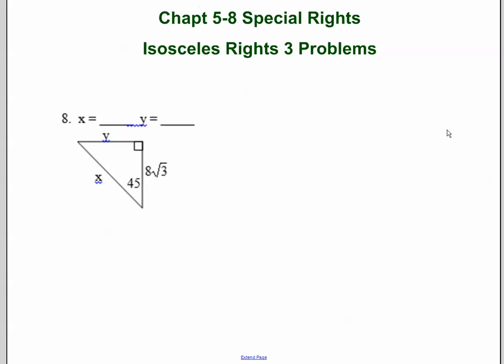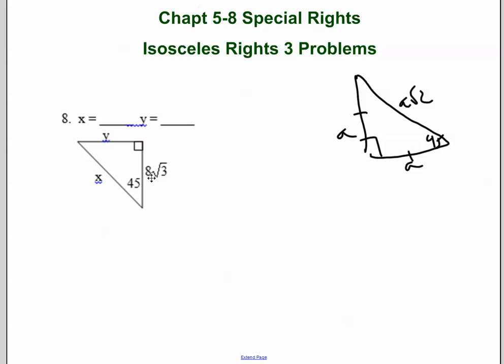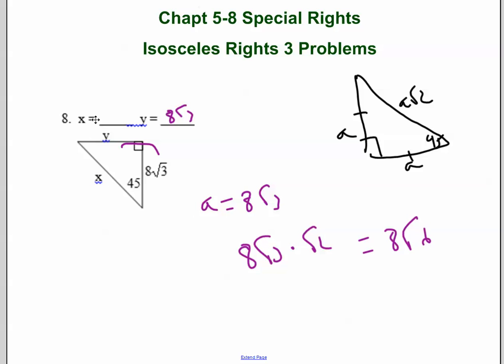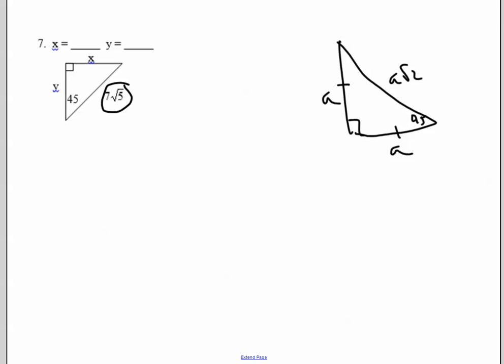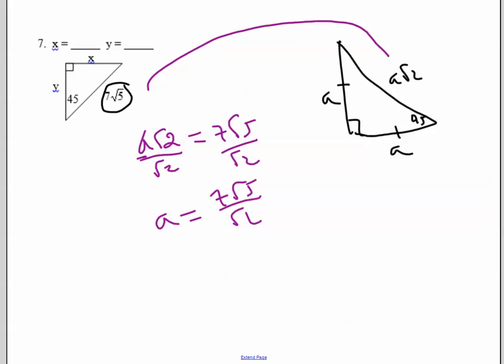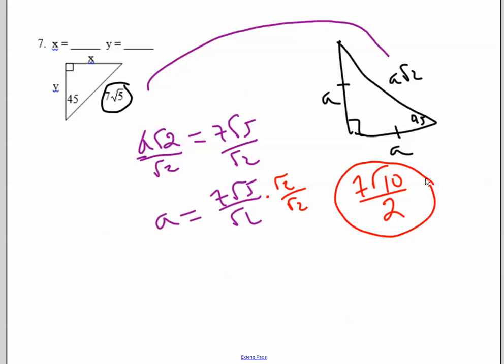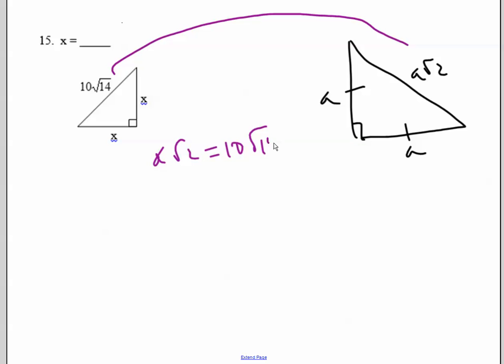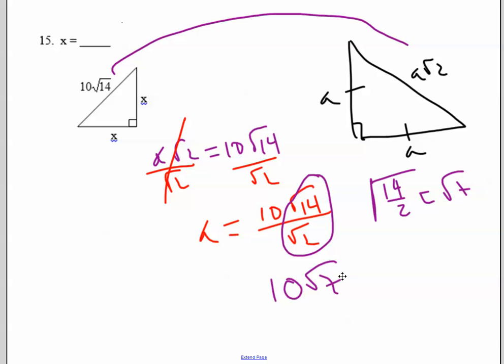Geometry Chapt 5 8 45 45 Special Right 3 Examples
Geometry Isosceles Right, 3 examples from HW, algebra method.